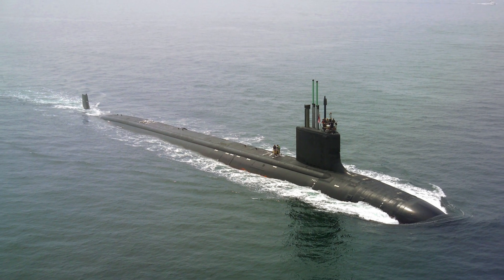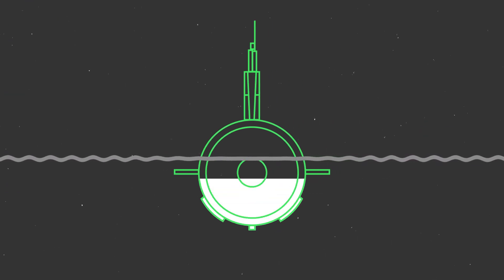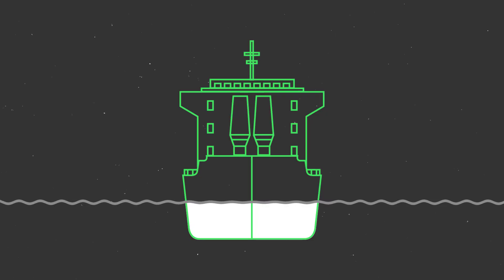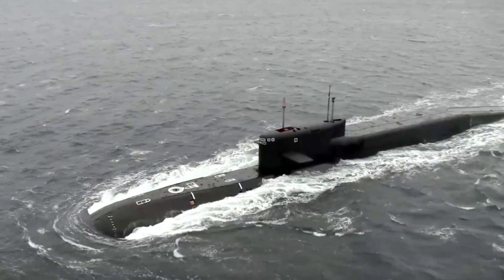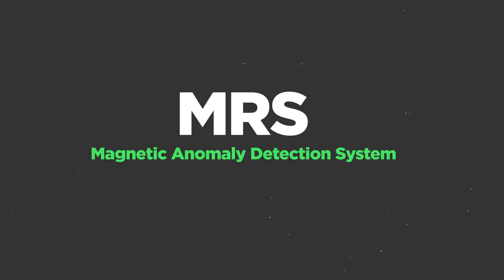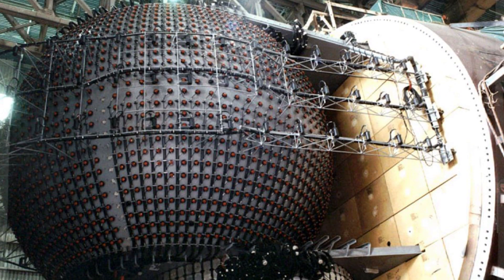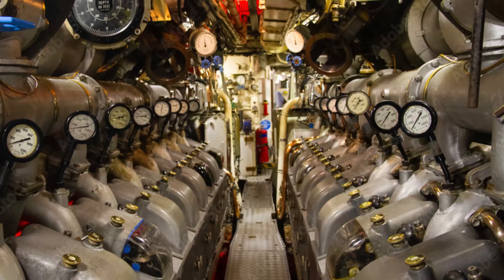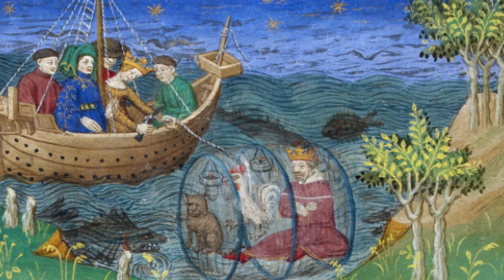How can Submarines Sink and Float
In this video, we dive deep into the ocean's depths to uncover how this most dangerous weapon carrier operates. Answering how submarines float and sink to why they appear black in colour. Why submarines float so low and how they navigate. And also answering how modern submarines communicate.